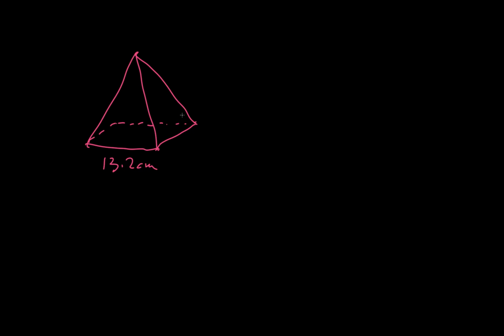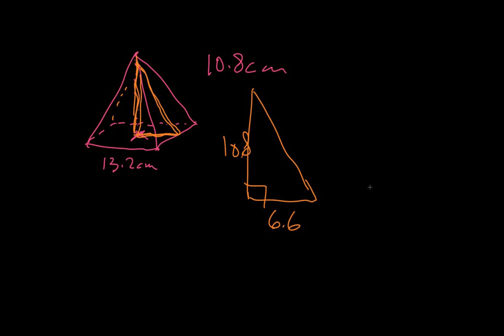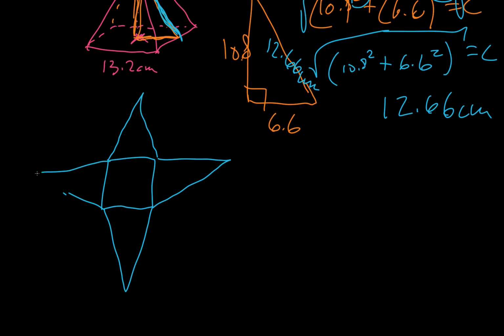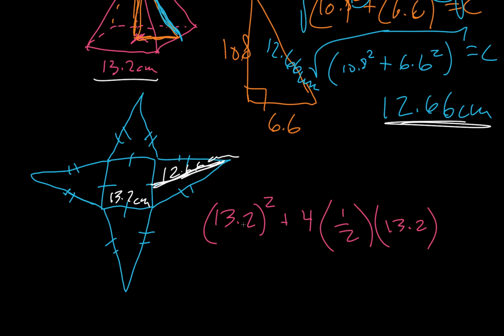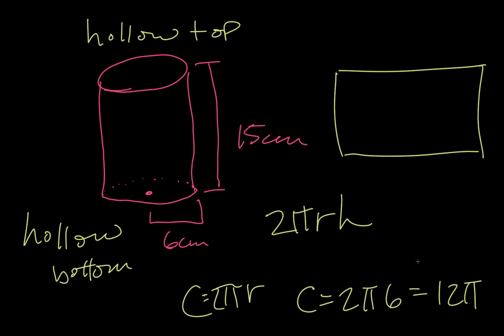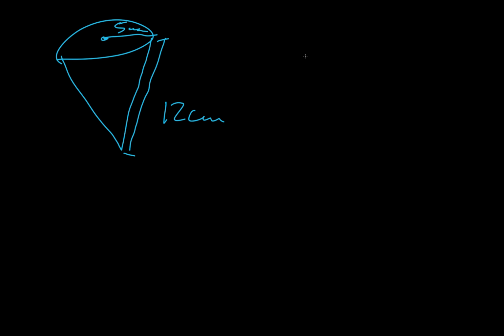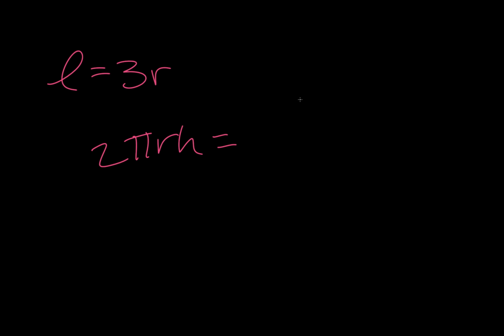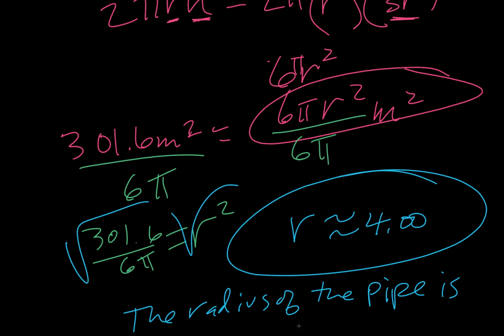6B - Surface Area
6B - Surface Area